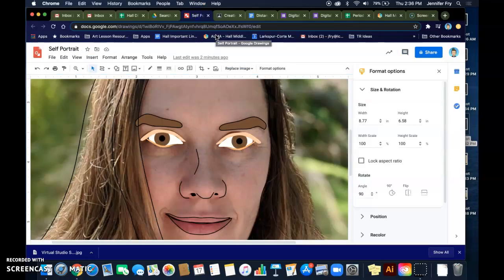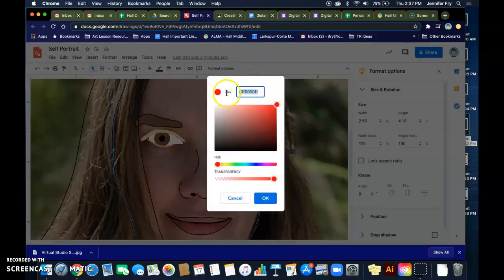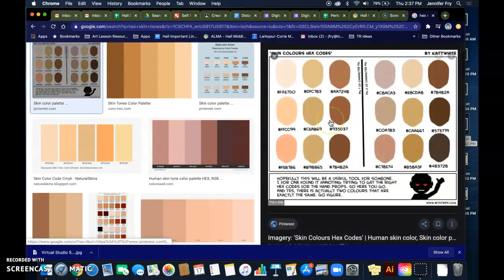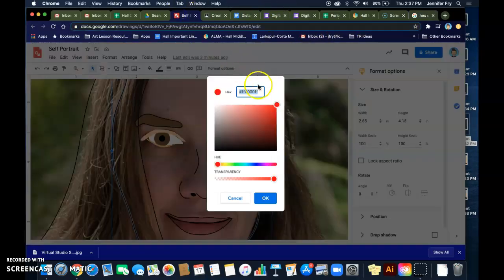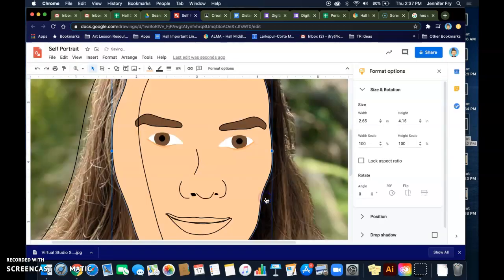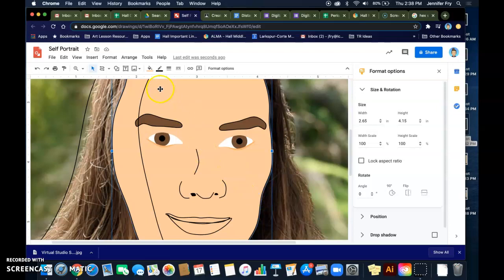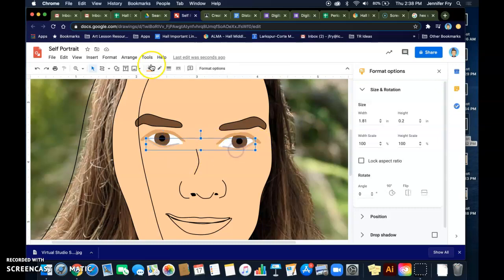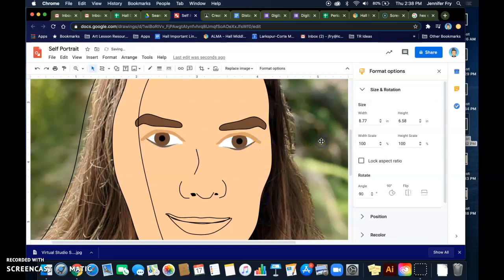Google Draw Self Portrait Skin Tones